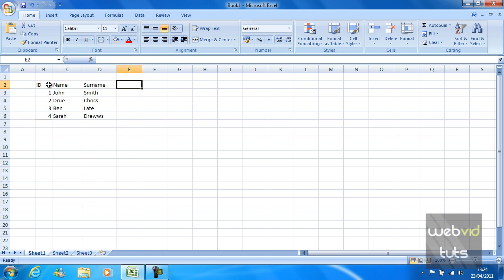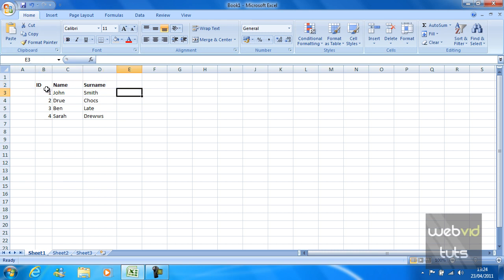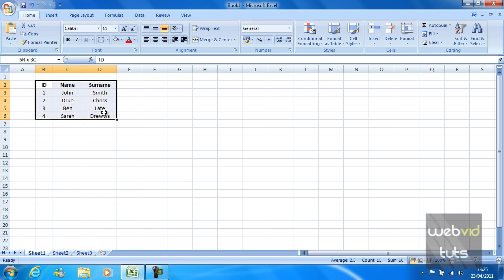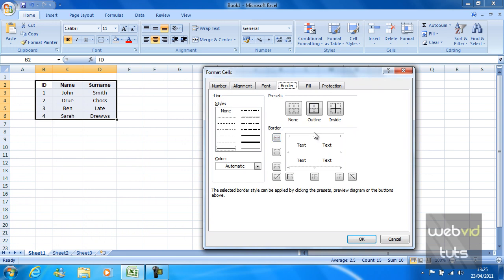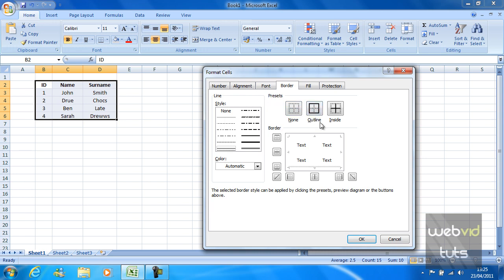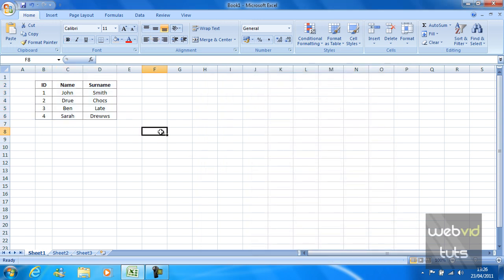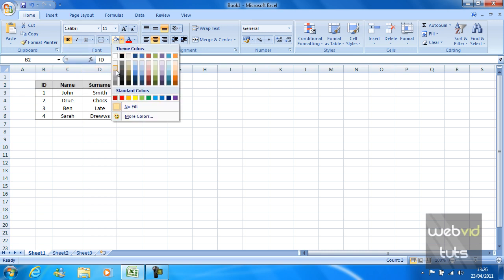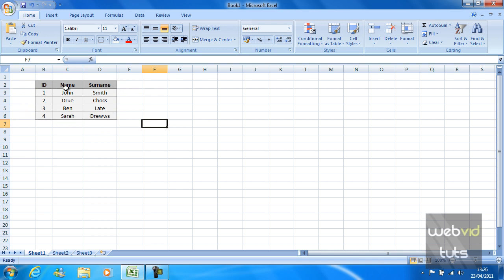Microsoft Excel - Creating Borders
In this video tutorial i will be showing you how to apply borders to a table in excel.